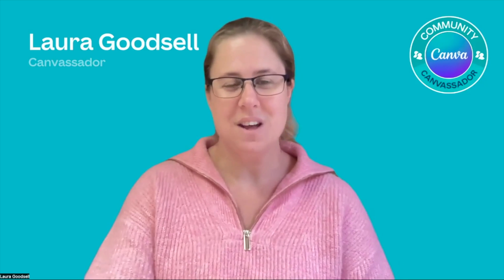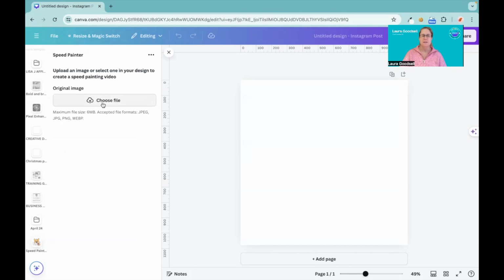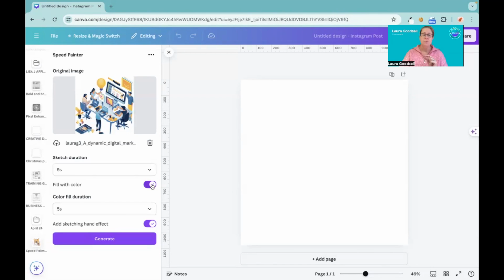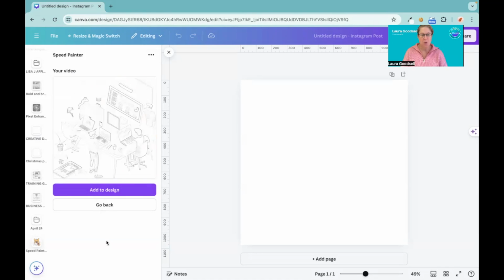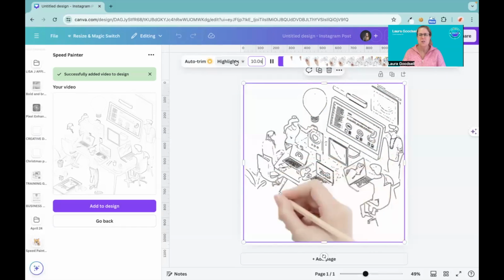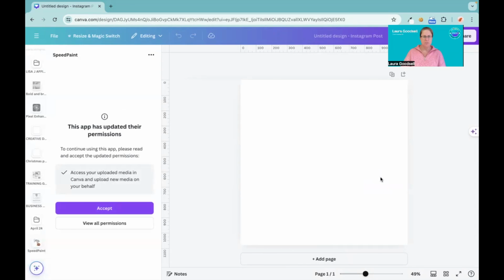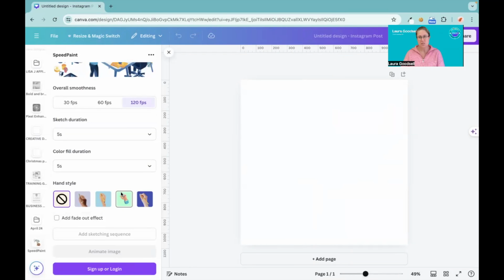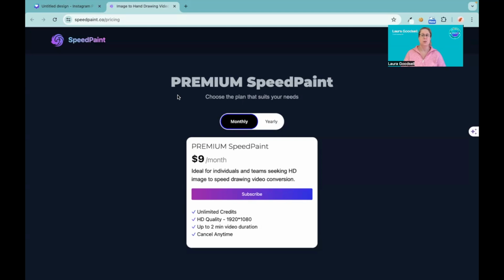HOW TO USE THE SPEED PAINTER APP IN CANVA